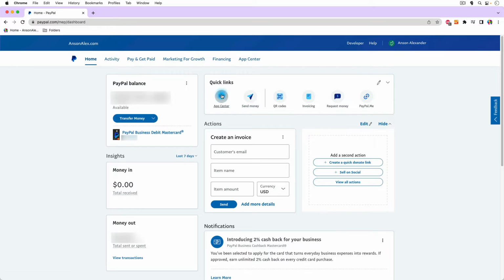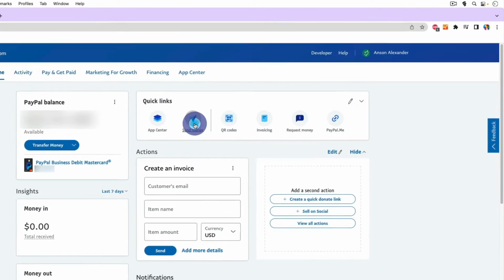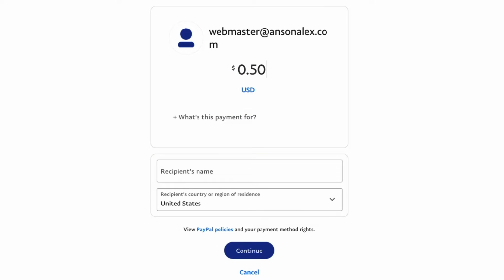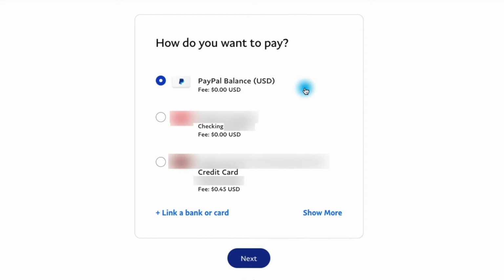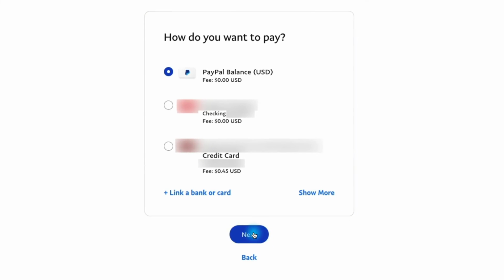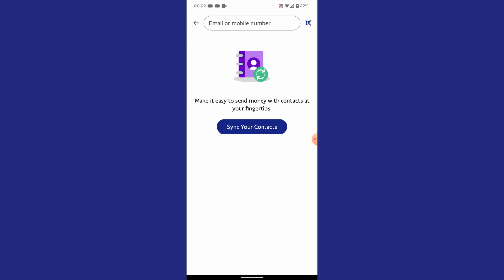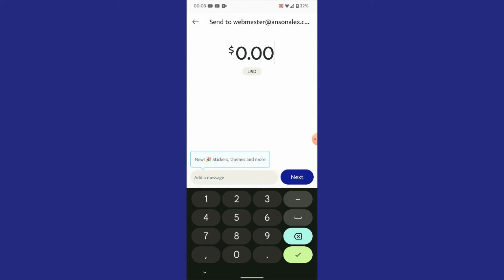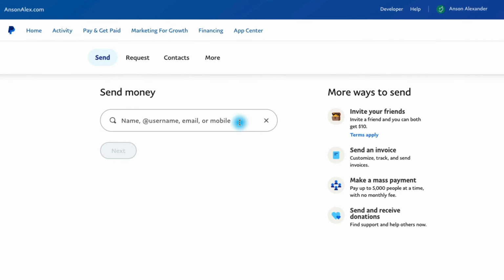Send Money on PayPal for Free (Friends & Family)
Learn how to send money on PayPal for free with the friends and family money transfer option.

📋 Table of Contents:

Intro: 0:00
Where to send and request money: 00:20
Choosing a recipient: 00:52
Specifying an amount to send: 01:11Sending money to a friend option: 01:27
Selecting a payment method: 01:47
Sending money from a mobile device: 02:29

🧩 Related Content:
Text version: